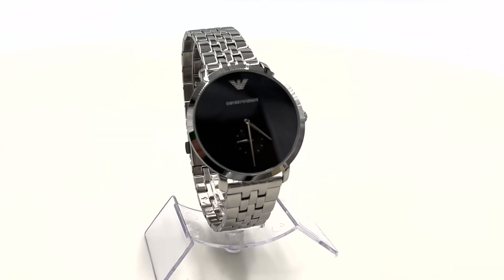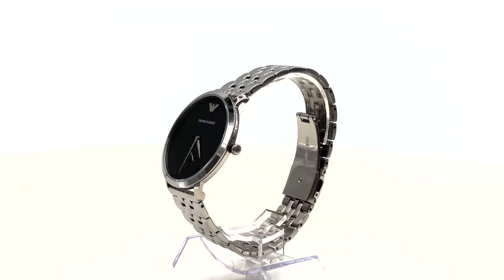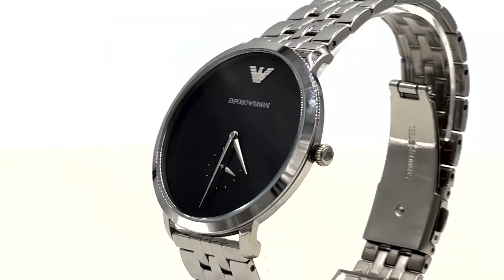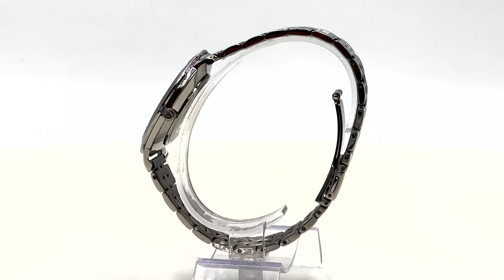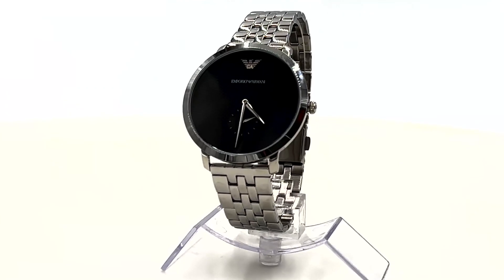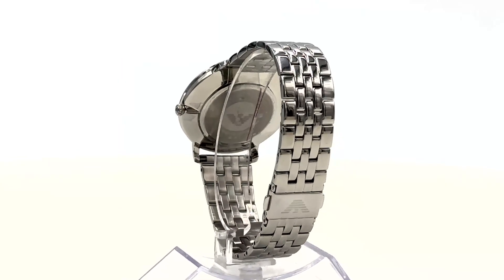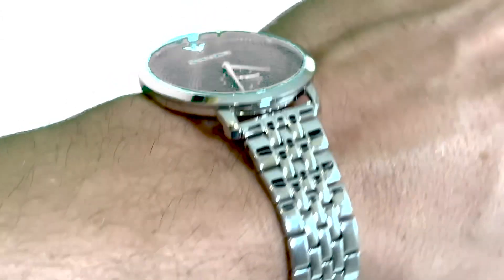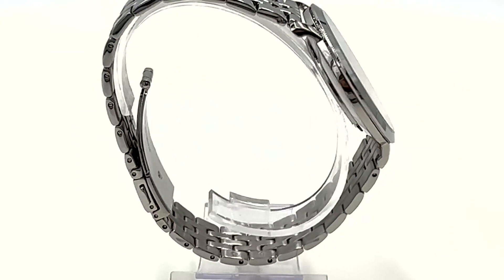Emporio Armani Modern Slim Quartz Men's Watch AR11161 Elegance Meets Precision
Dive into our detailed review of the Emporio Armani Modern Slim Quartz Men's Watch - AR11161. Discover the blend of modern sophistication and timeless design with its sleek silver-tone stainless steel case, striking black dial, and more. Whether you're a watch enthusiast or looking for the perfect accessory, this Armani watch is a testament to luxury and precision.